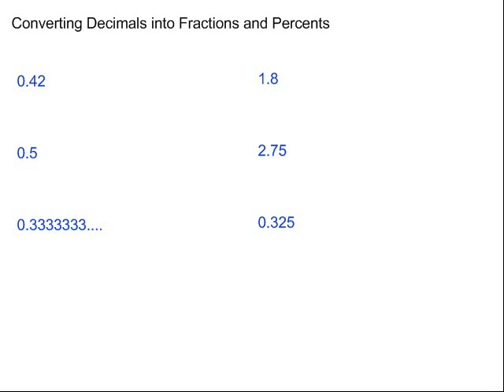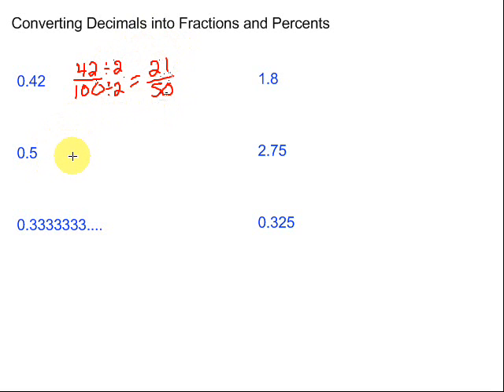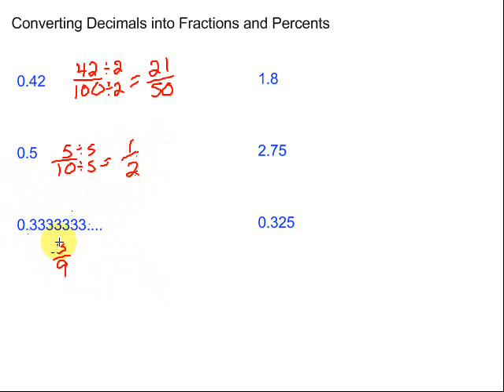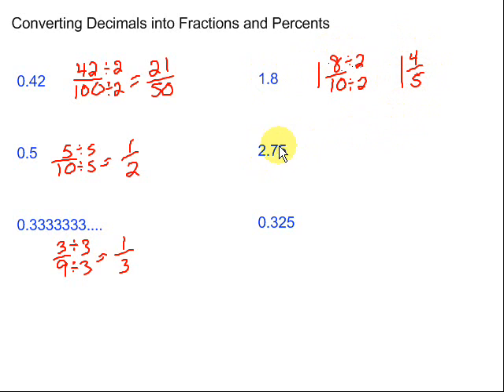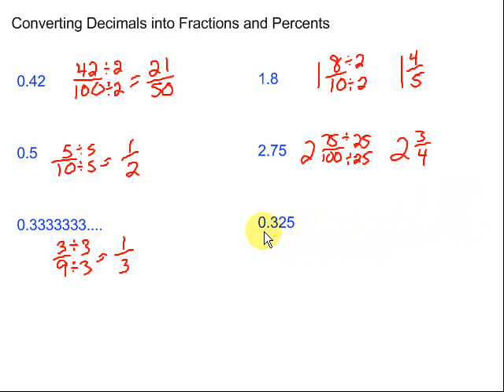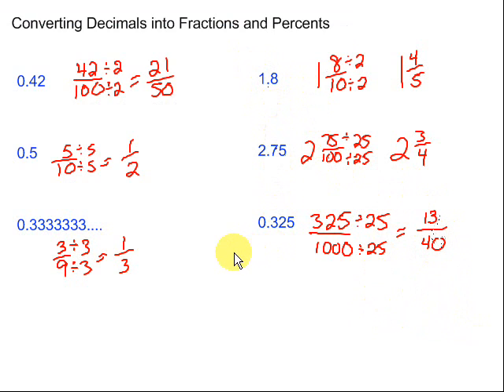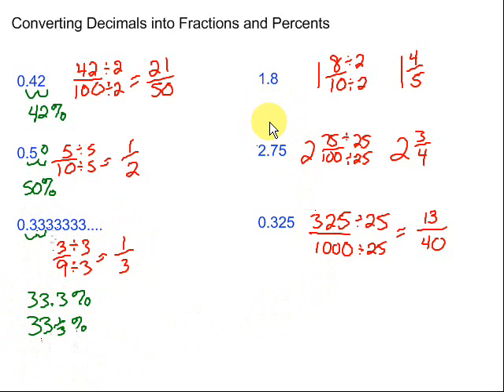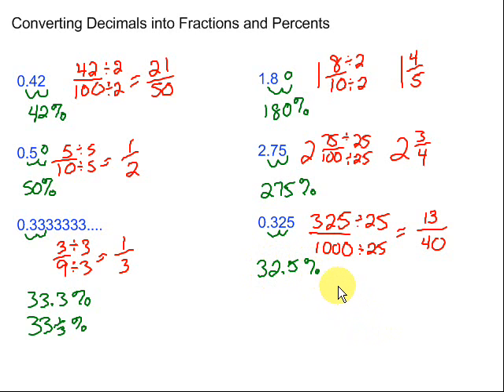Converting Decimals into Fractions and Percents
This video walks through the process for converting decimals into both fractions and percents.